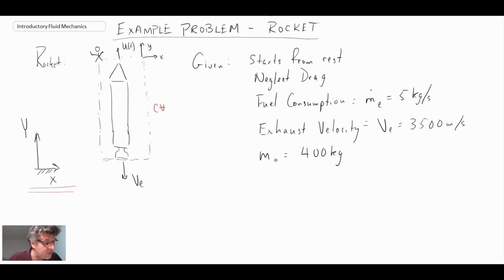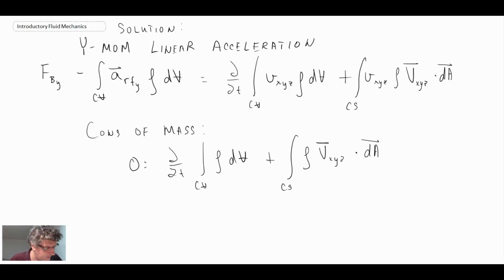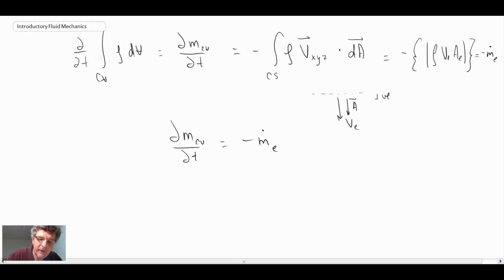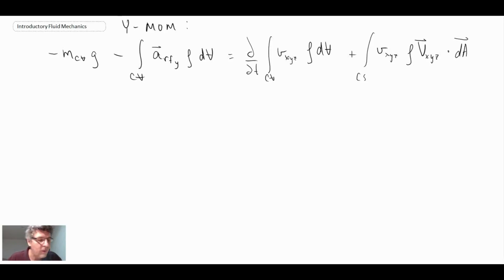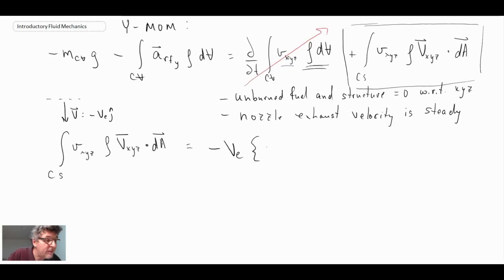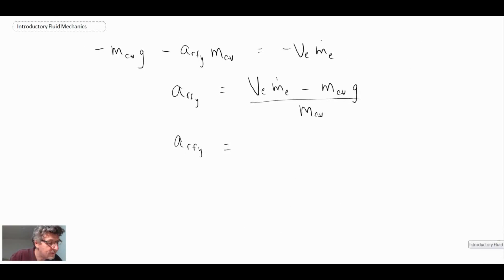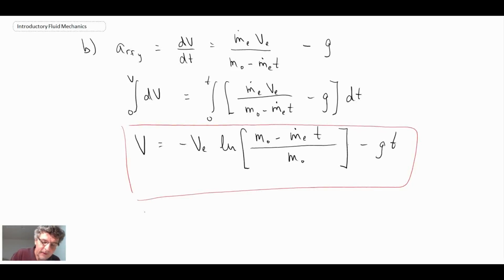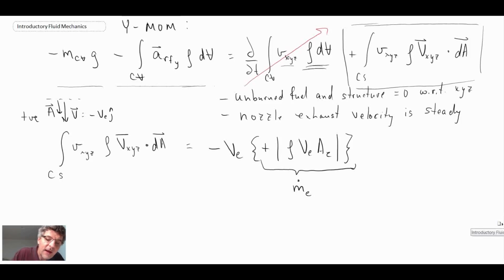Introductory Fluid Mechanics L9 p5 Example Accelerating Control Volume Lecture